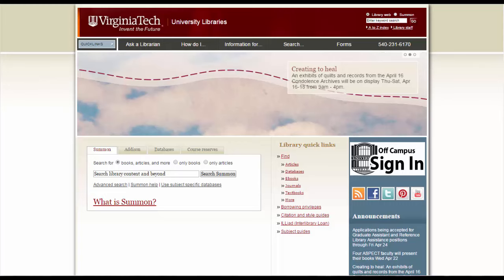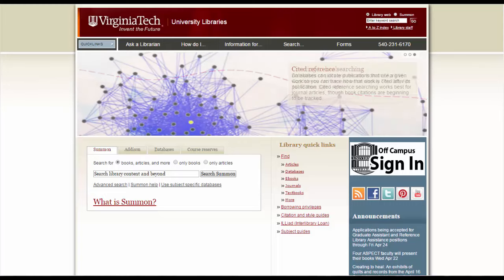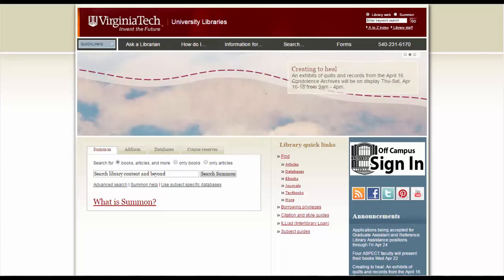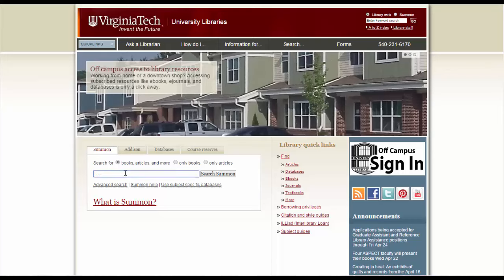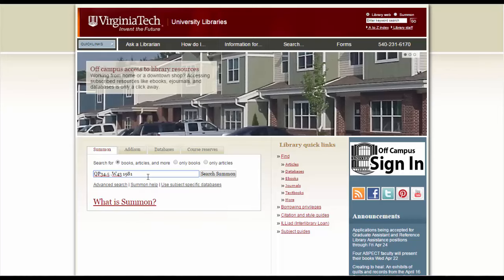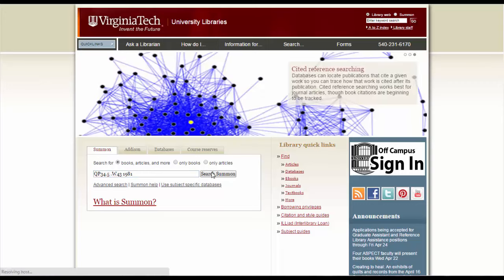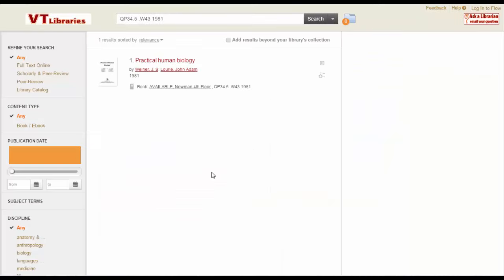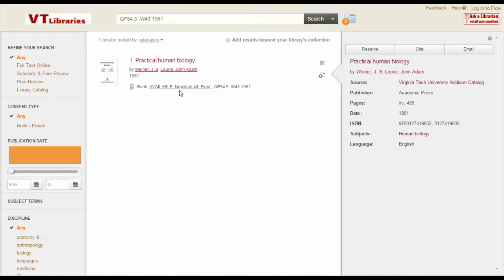Call Number Search